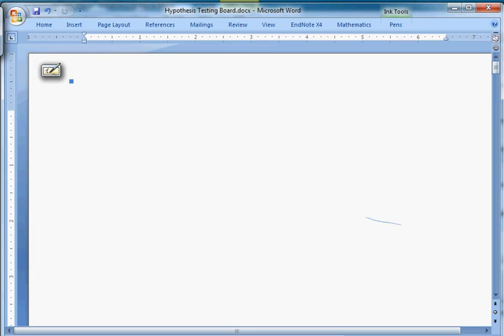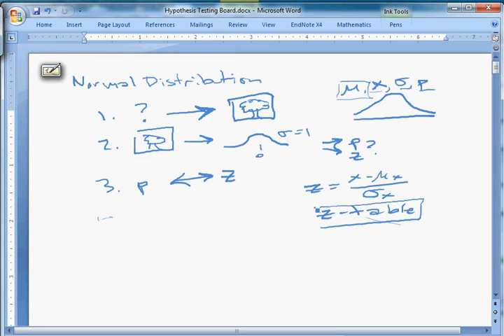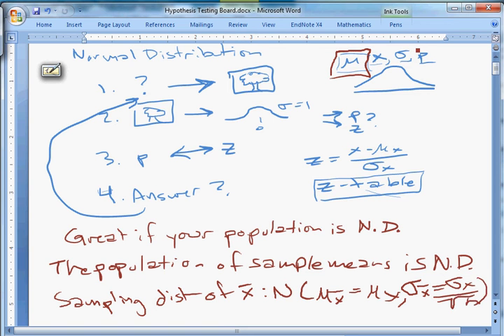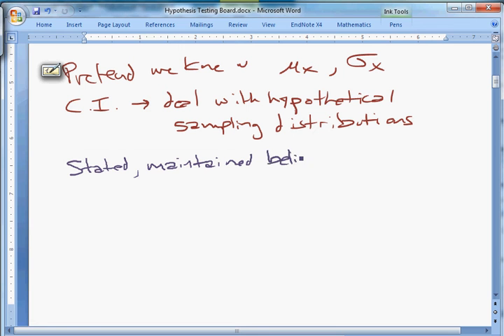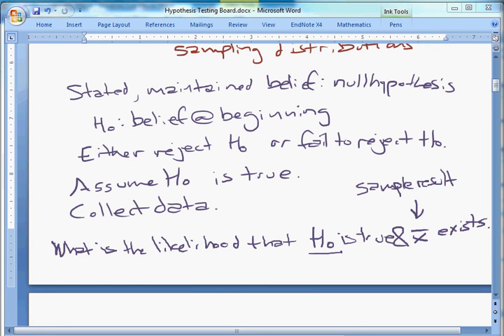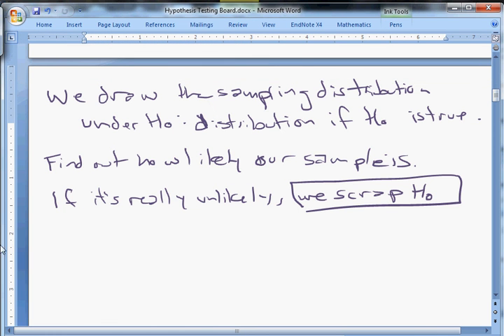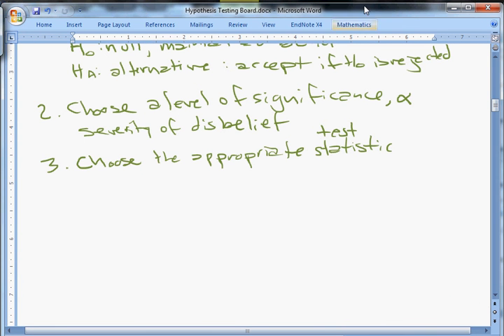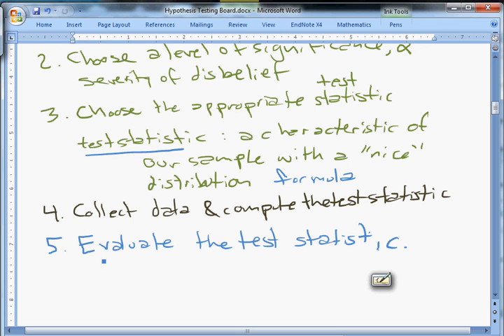Hypothesis testing - Introduction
This video introduces hypothesis testing, one of the most important statistical techniques.